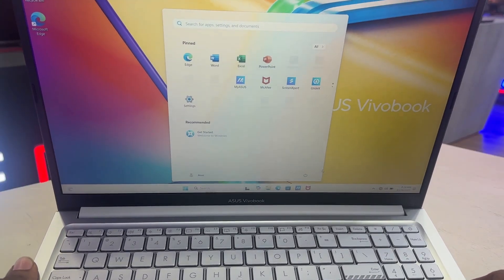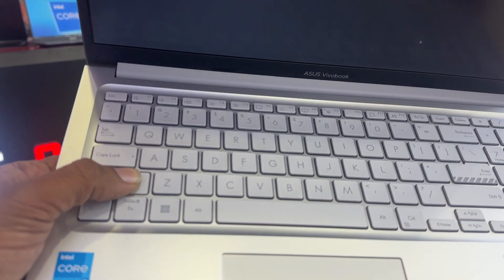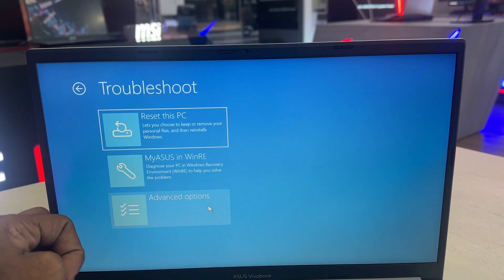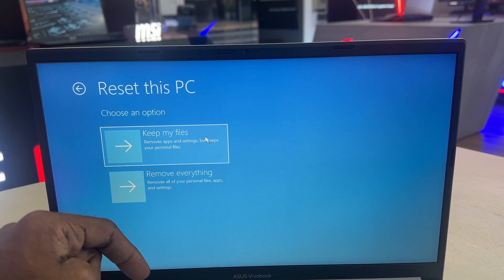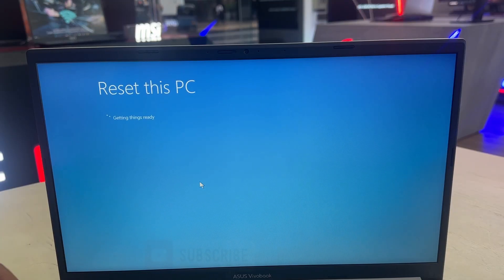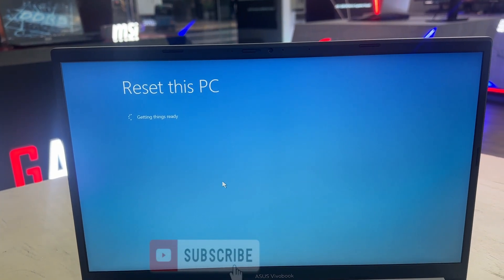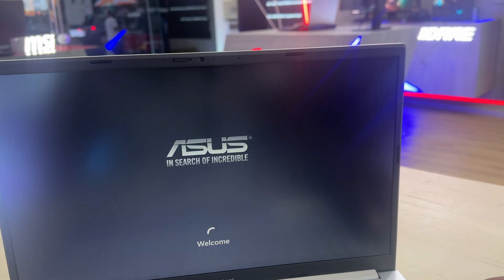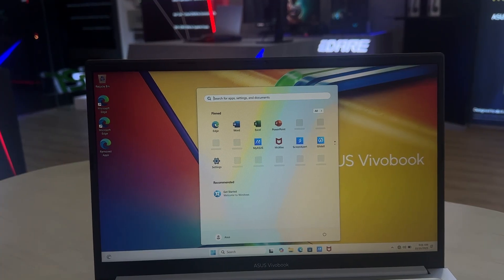How to Factory Reset Any Windows 11 Laptop (MSI, Dell, ASUS, HP, Lenovo, Acer)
In this step by step guide, I’ll show you how to factory reset any Windows 11 laptop including MSI, Dell, ASUS, HP, Lenovo, and Acer models. Whether your laptop is slow, buggy, or you're preparing to sell it, a factory reset will restore it to its original settings.

✅ Works for All Major Brands
✅ No USB or Recovery Disk Needed
✅ 2025 Updated Guide